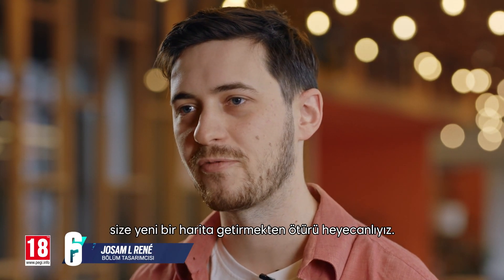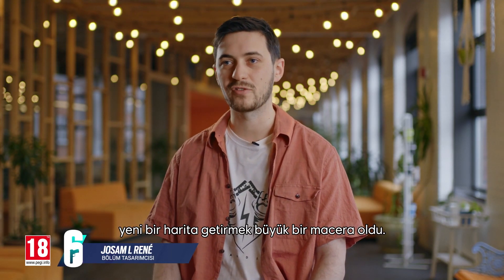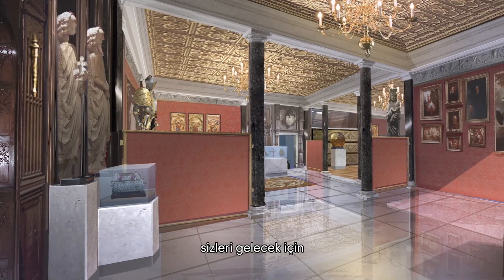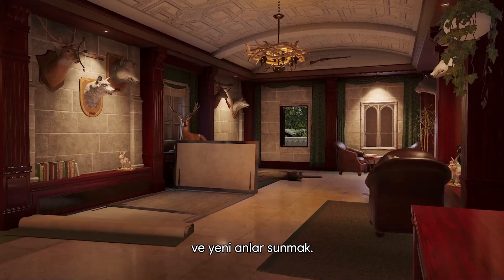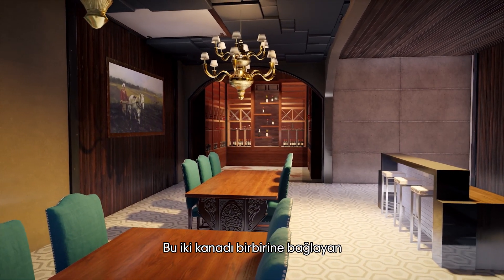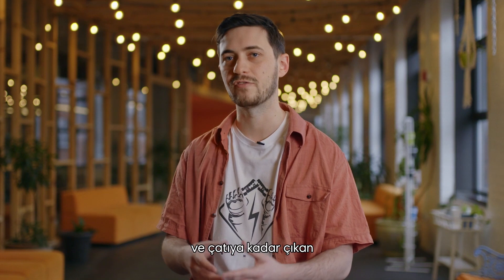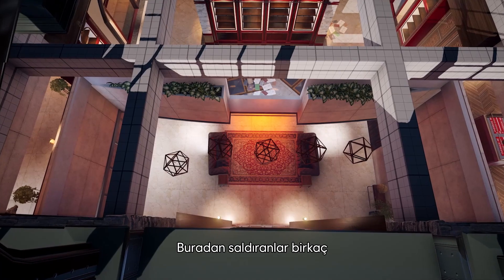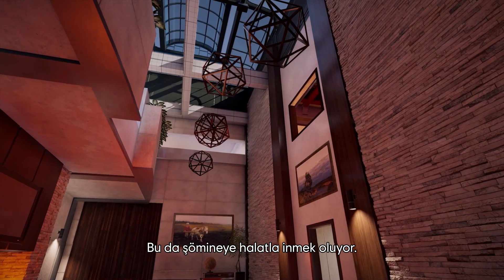Demon Veil Lab TS | Tom Clancy’s Rainbow Six Siege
Demon Veil Lab TS'de yeni Emerald Plains haritası ile tanışın! Bu yeni haritayı erken erişimle öğrenmek için eşsiz bir fırsat yakalayın ve R6Fix2.0 hakkında geri bildirimde bulunmayı unutmayın.

Geri bildiriminizi göndermek veya herhangi bir hatayı bildirmek için şu adrese gidin
Yeni sezon Demon Veil hakkında ayrıntılı bilgi için şu adresi ziyaret edin: Rainbow6.com/DemonVeil